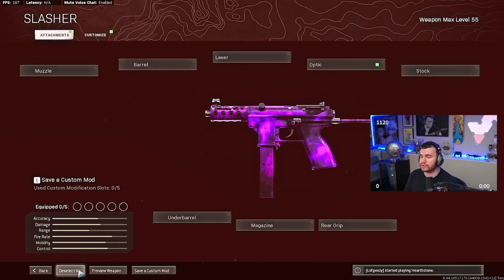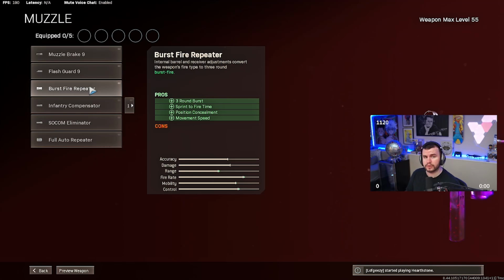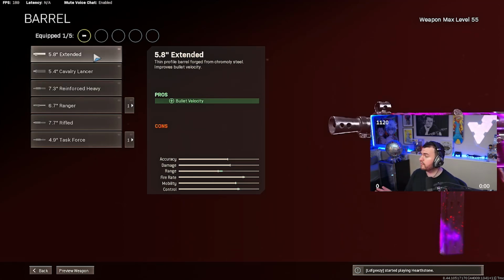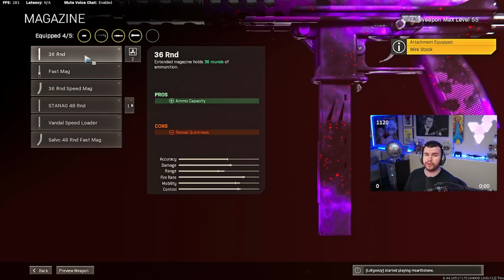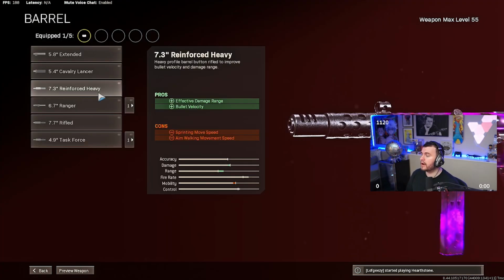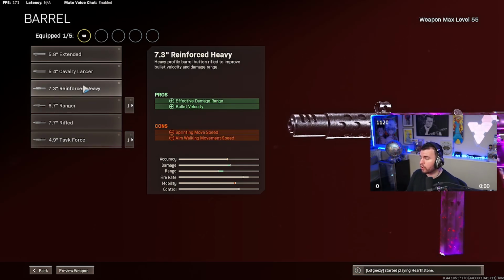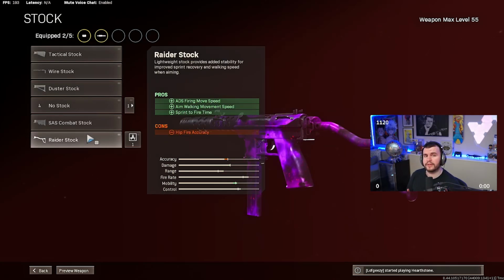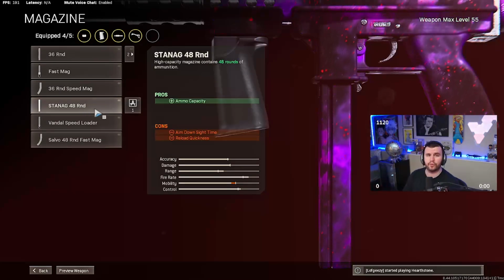the *BEST* TEC-9 CLASS in WARZONE SEASON 6! 😍 BEST TEC-9 CLASS (Warzone - Rebirth Island)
0:00 Intro
3:11 tech 9 gameplay

CoD
Warzone Clips
Best Cold War tec9 Class Warzone
Best Rebirth Island Loadout